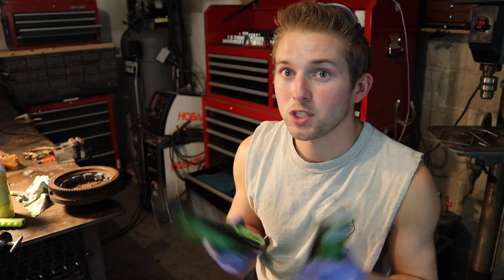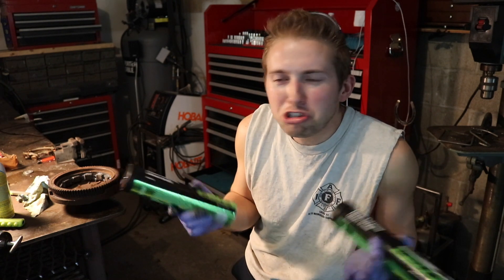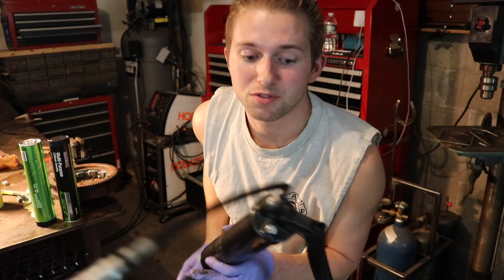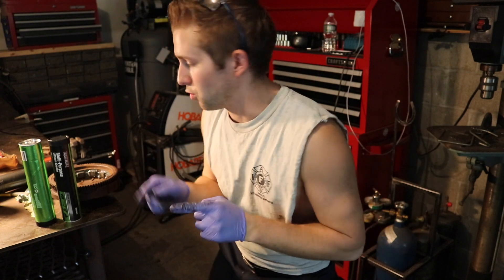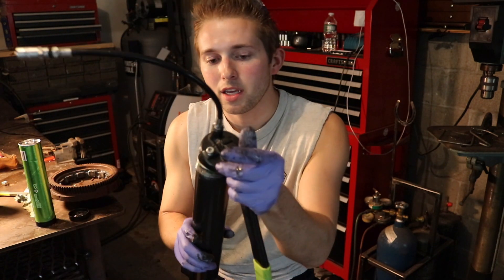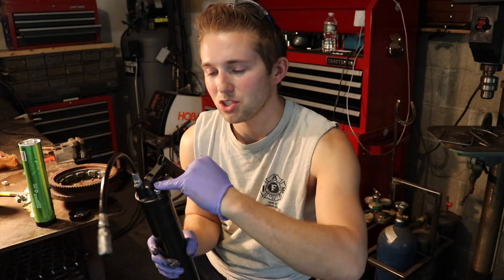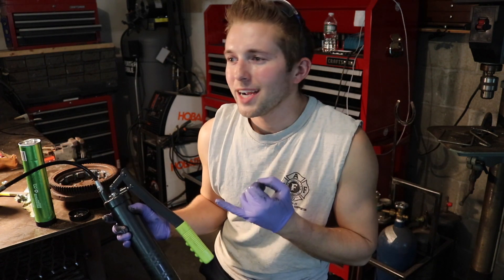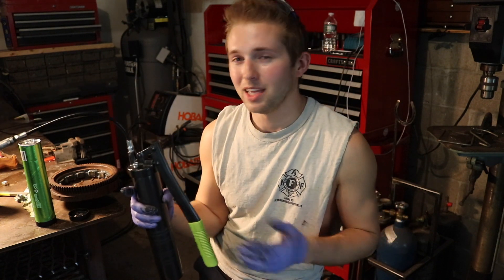Grease Gun Tips, cops don't want you to know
In todays video, I share the basics of changing out a tube of grease. I also add in a couple tips and perhaps a thing or two you didn't know.

Here is a link to the cheapest grease I could find on amazon (tube)

Here is a great budget friendly 10,000 psi Grease gun